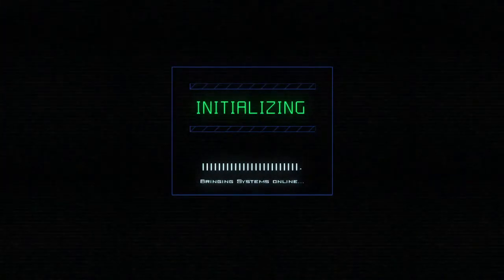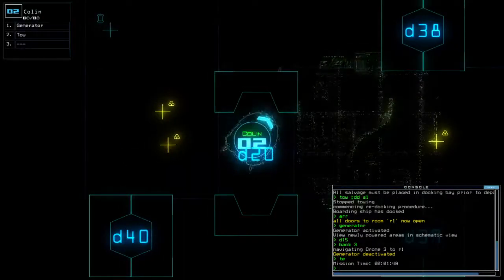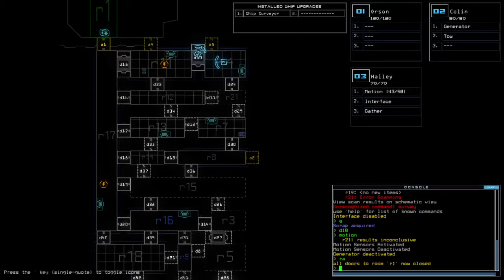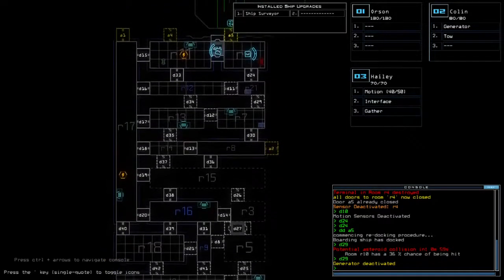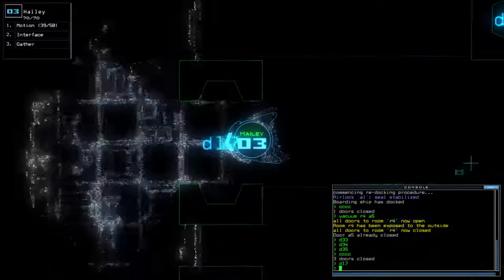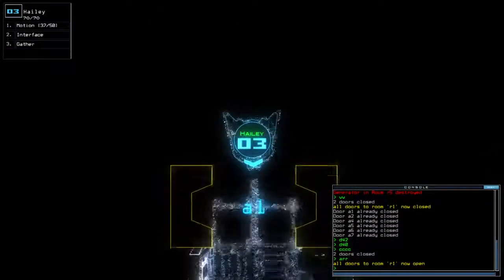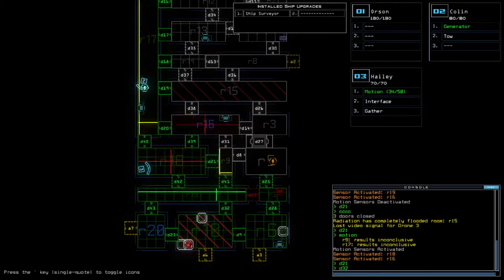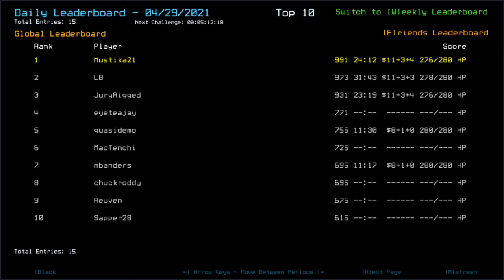Duskers Daily 29 Apr 2021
Pretty glad to get this one done ok.